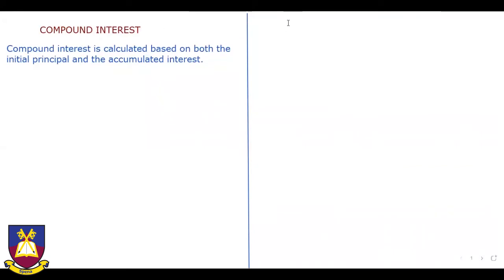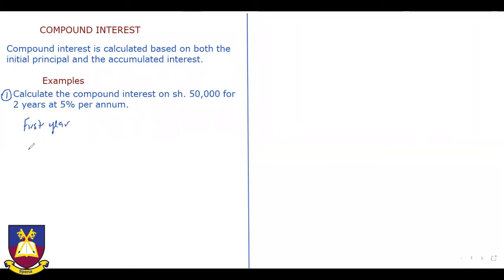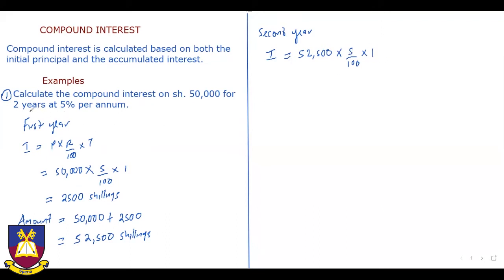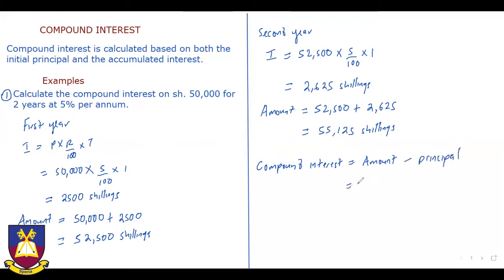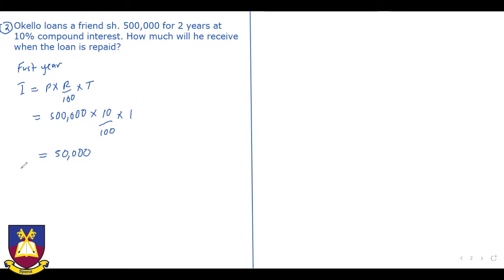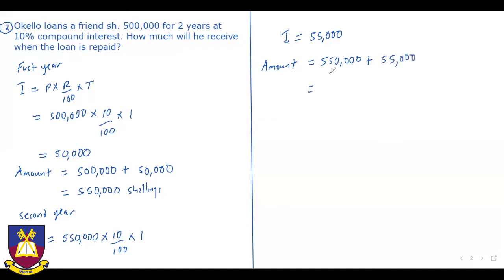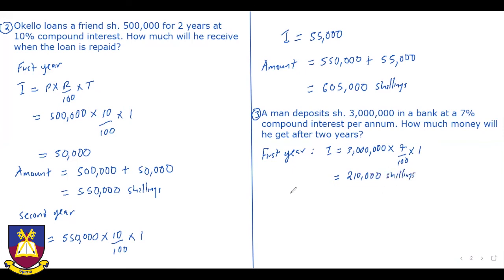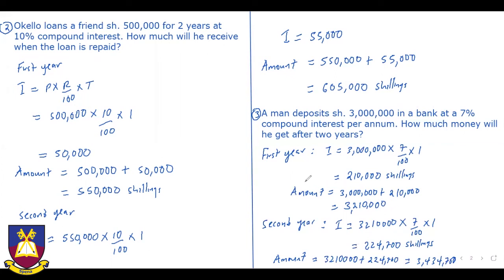Senior Two Math (Business Arithmetic Part 4)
Learn to solve problems involving compound interest